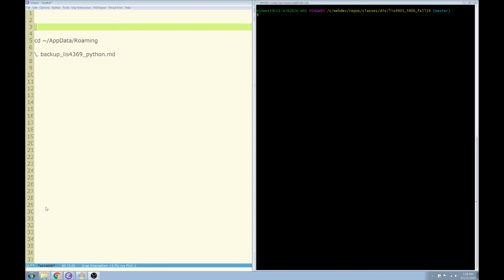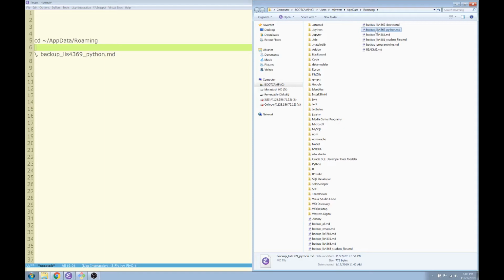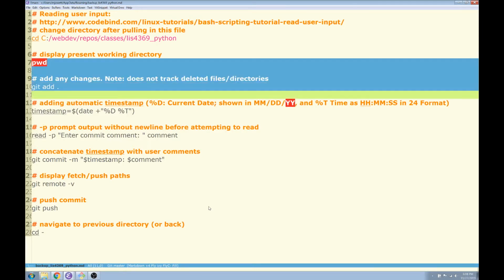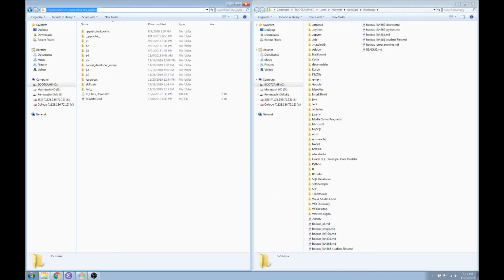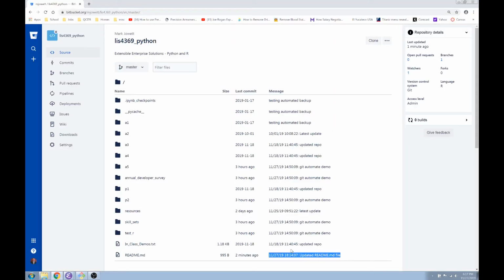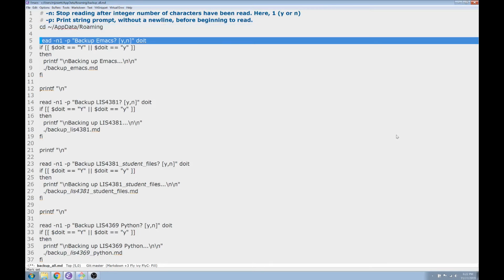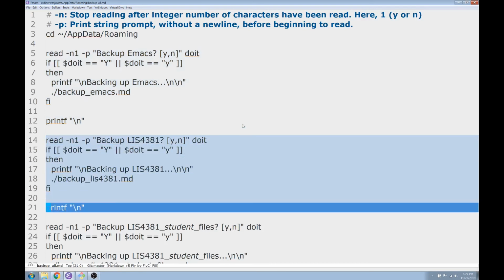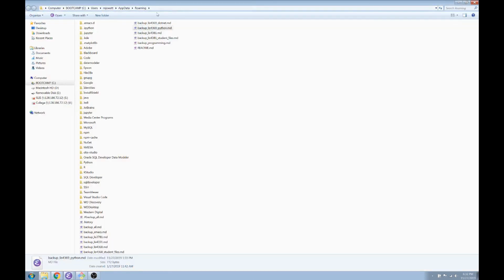Automate Backups Using Git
How to Automate Backups Using Git